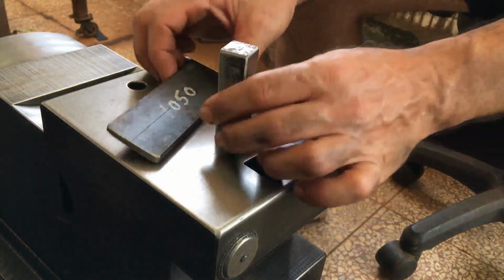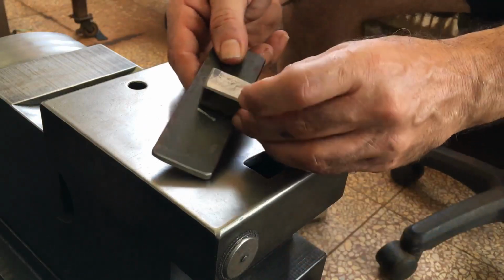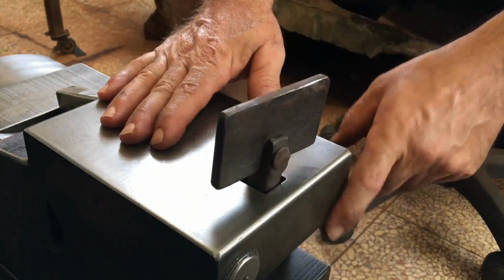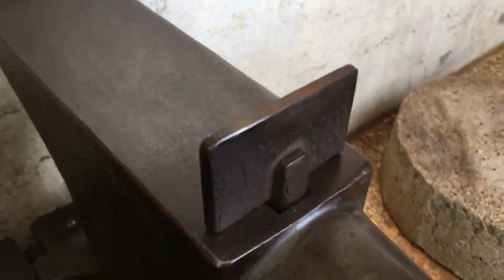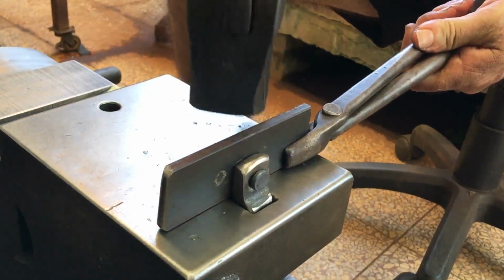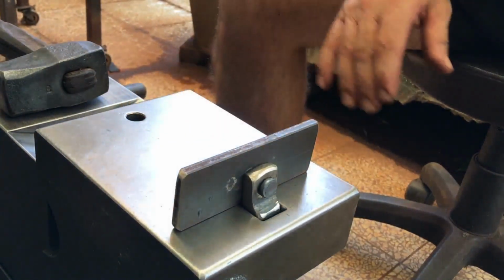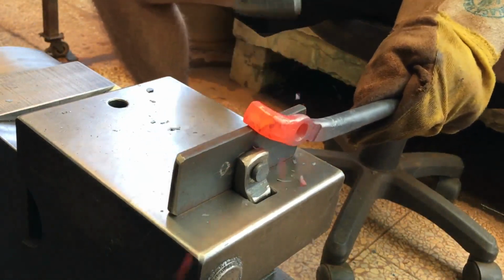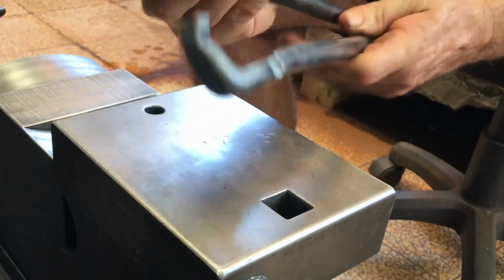A Very Simple & Useful Hardy Tool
In this video, I make a very basic hardy tool that I need.